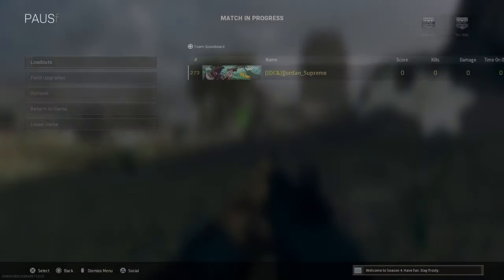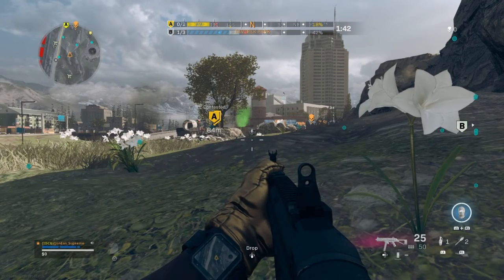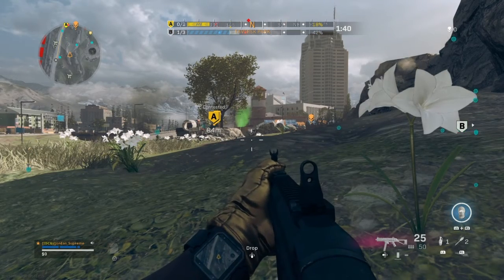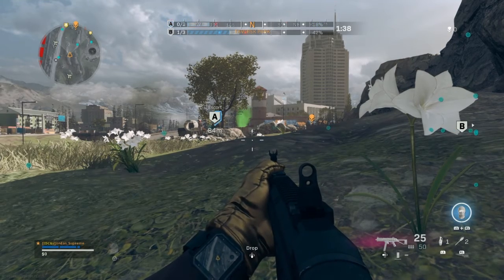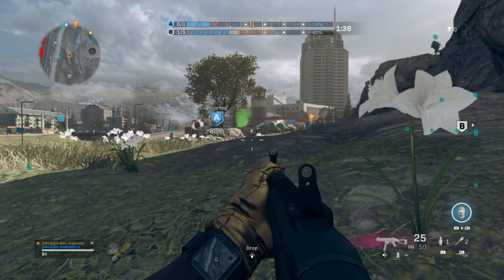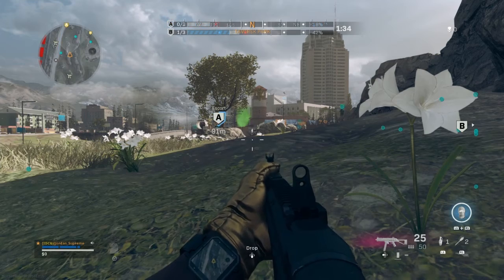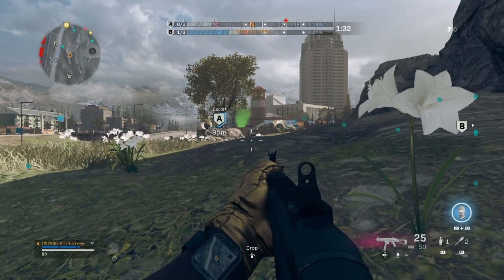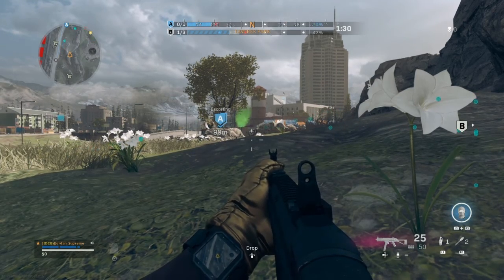AFK Xp Weapon Glitch Warzone